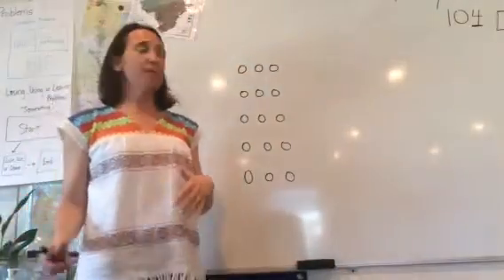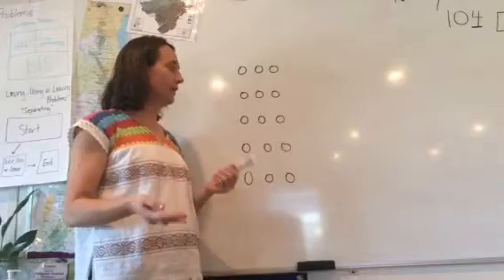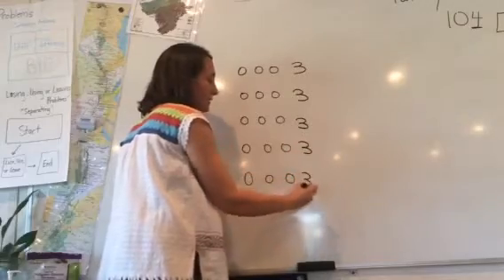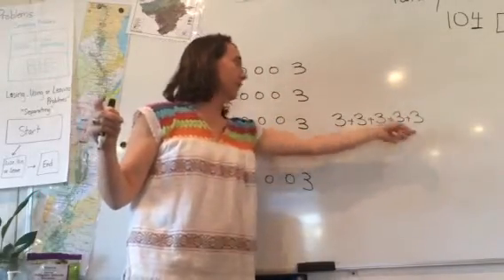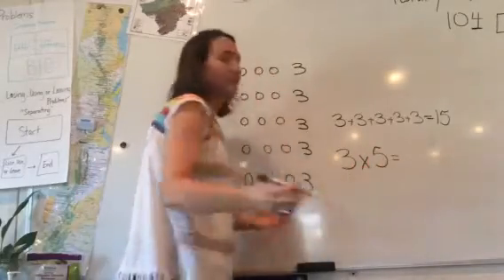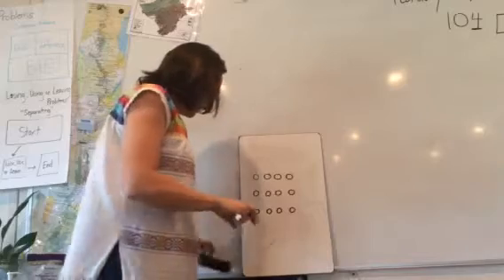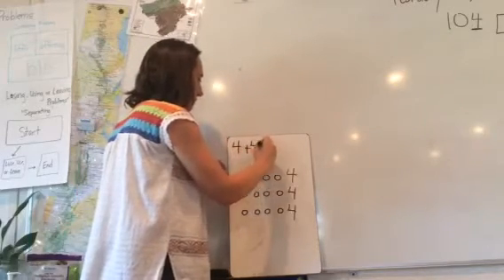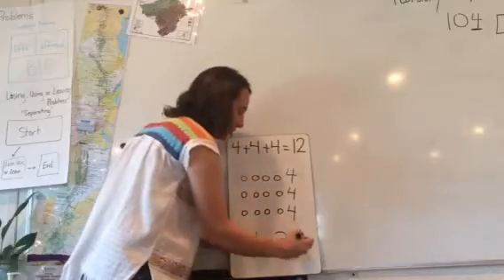Rectangular arrays and multiplication